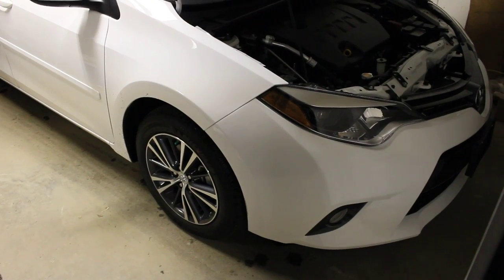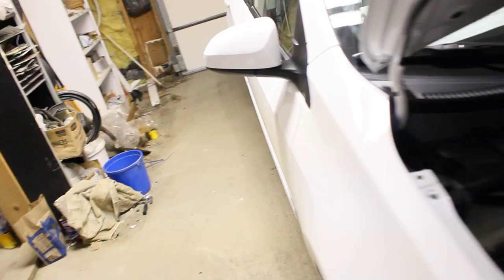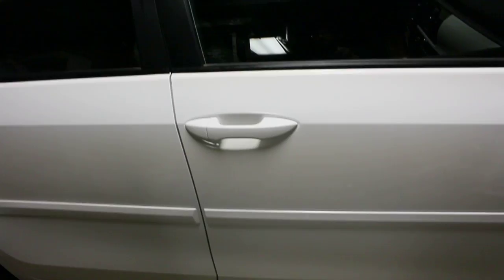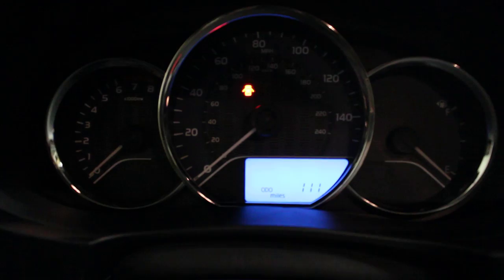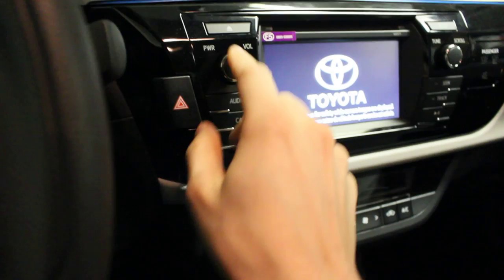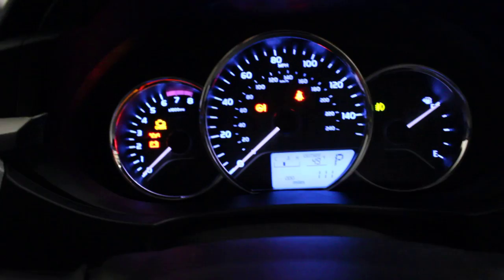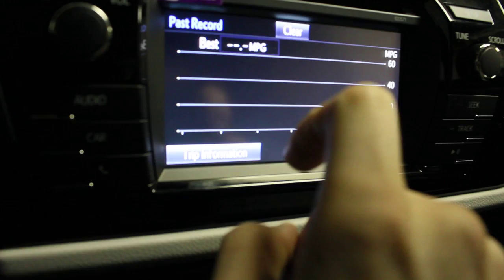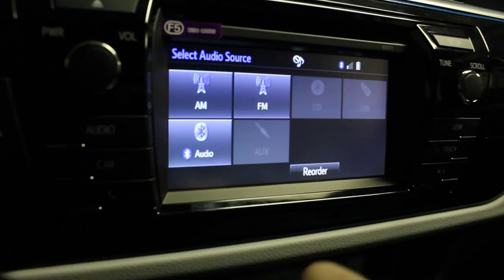2016 Toyota Corolla LE Plus Short Review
I doing just a short review until I have a nice lighting and also and good day to film this when it's not so windy out either. It's got 111 miles so far runs great got a 6 speed CVT transmission 4cly 1.8 liter. vvt-i engine